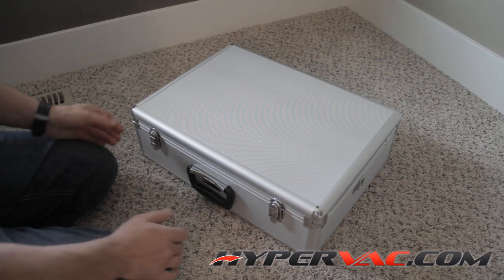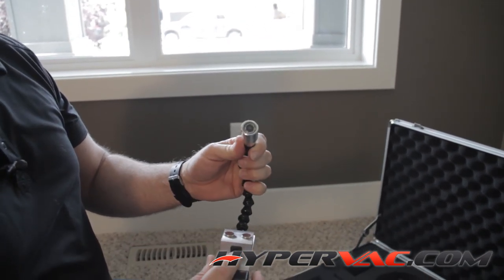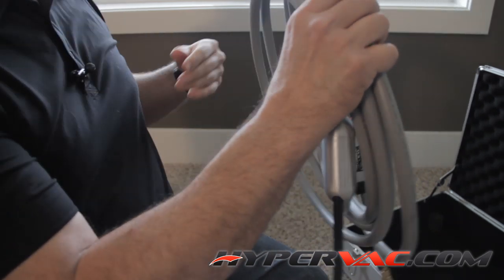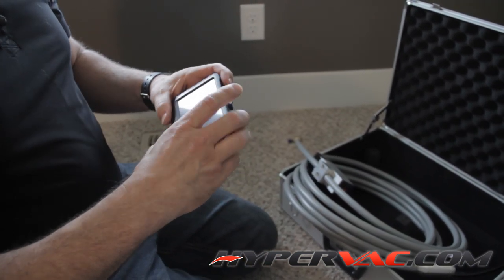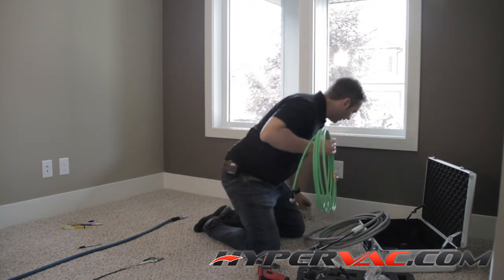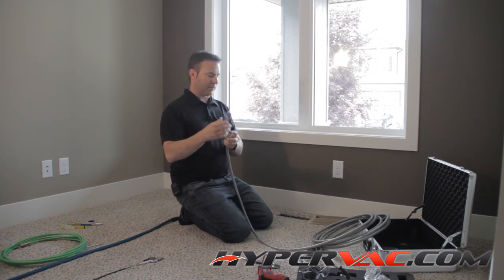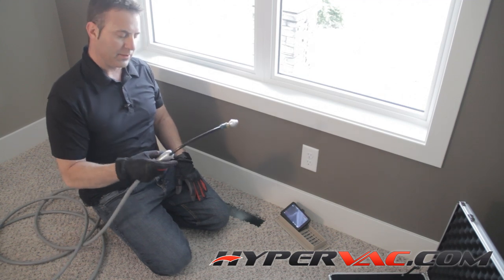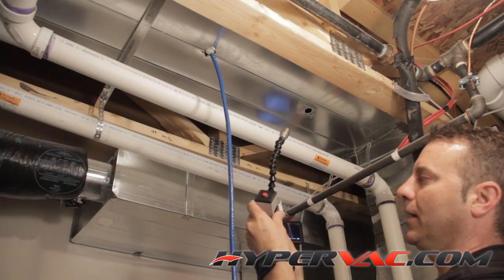Cobraview Duct Cleaning Camera System Overview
duct cleaning equipment camera system for inspection and cleaning of your heating and air conditioning ducts . Best duct inspection camera as you can inspect and see the cleaning process at the same time .

Decent picture quality , built to be durable and work with a simple on/off button. go to learn more about our duct cleaning equipment . Our tools make you better !,